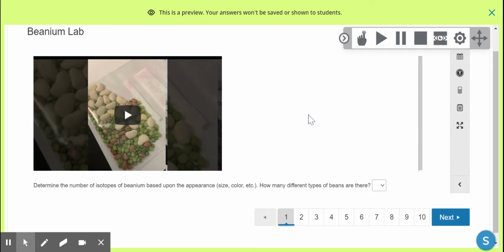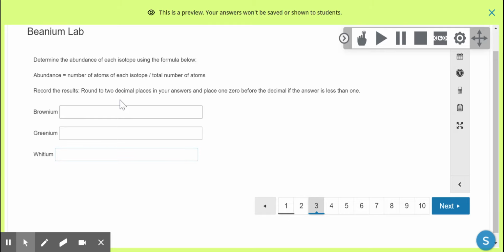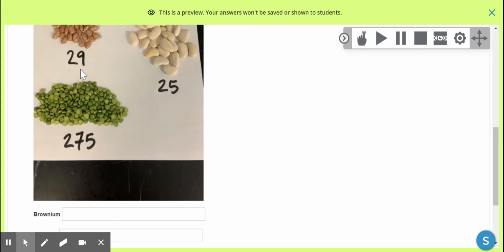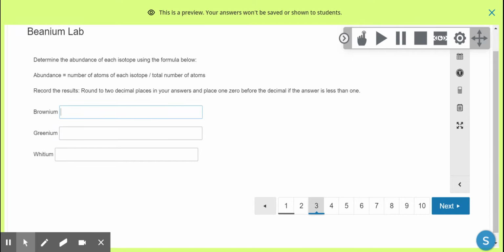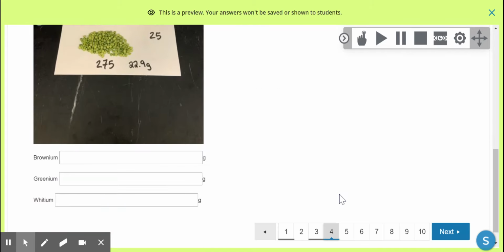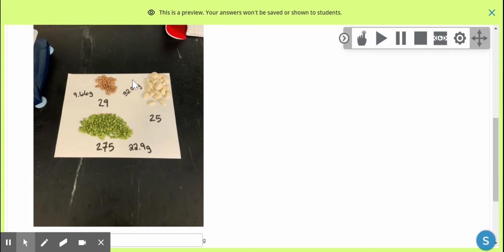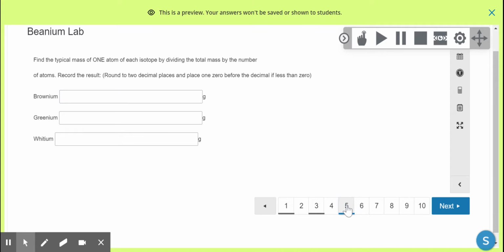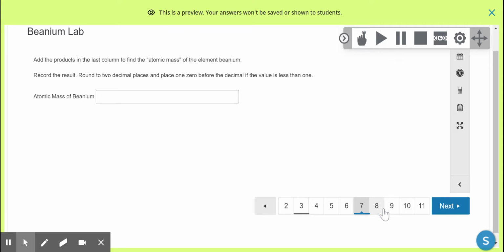Beanium Lab | Schoology